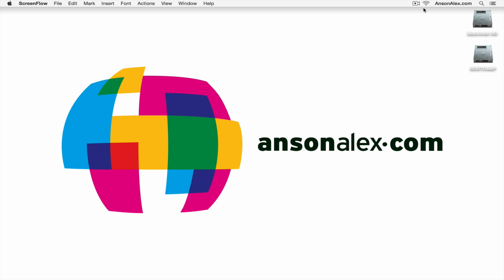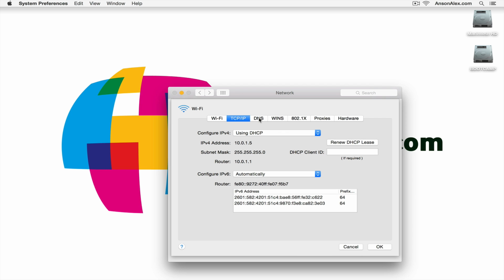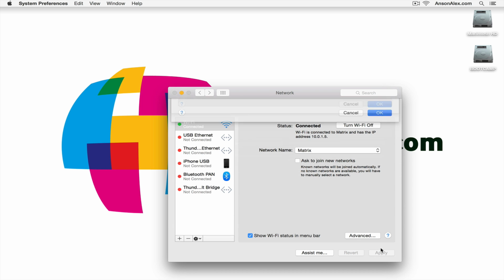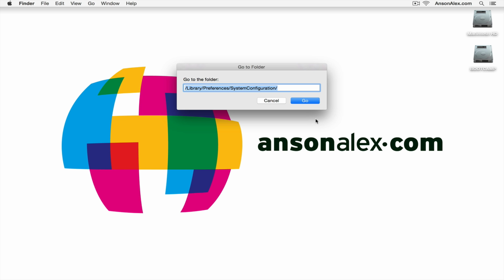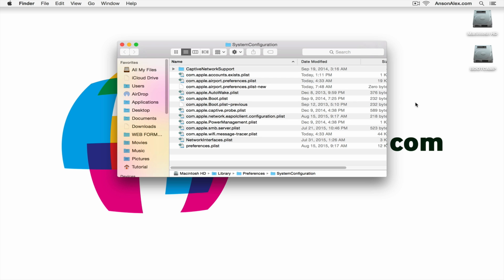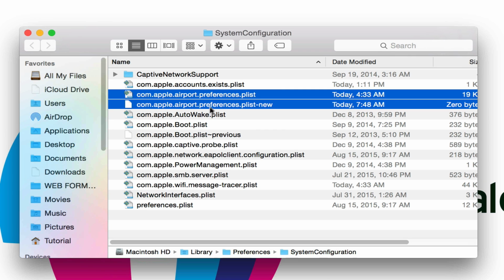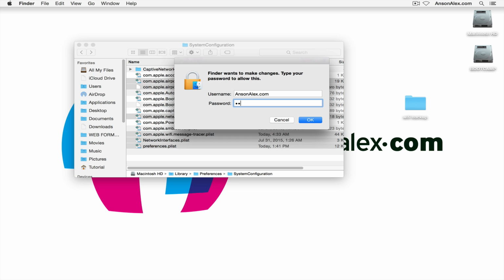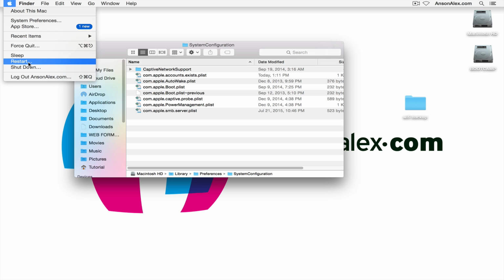Fix Wifi Dropping on Mac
A fix for the dropping wifi bug on macOS that includes deleting possibly corrupt system files and creating new ones.